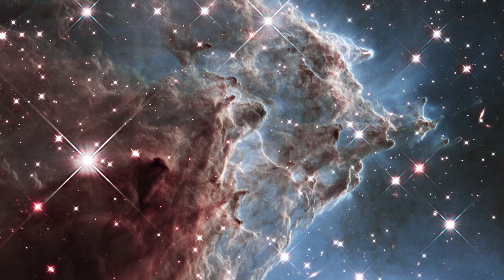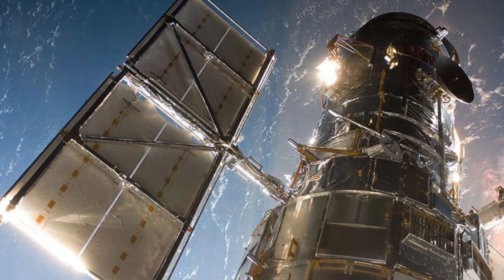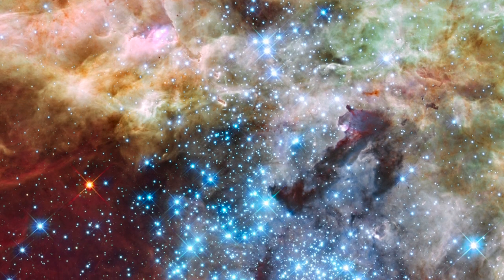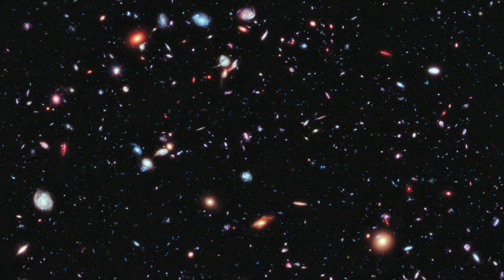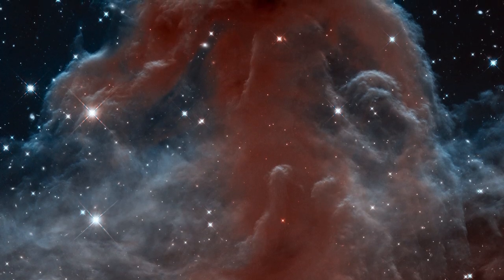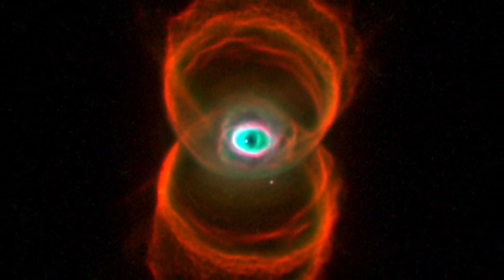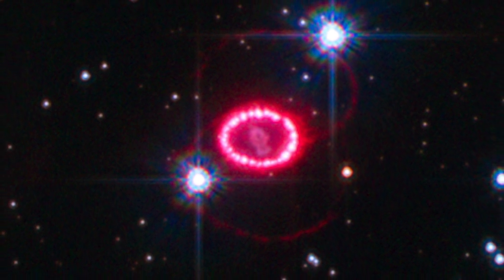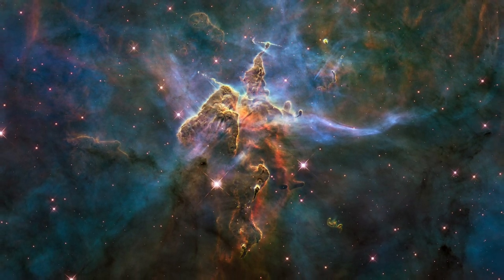Hubble's greatest hits